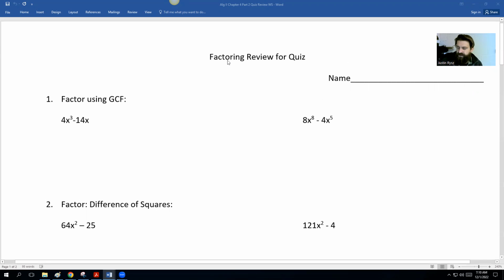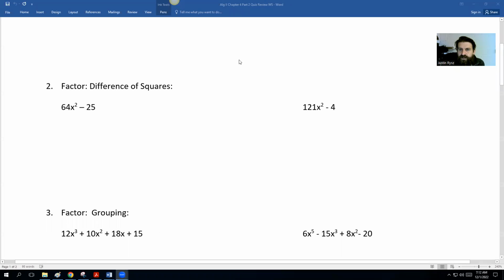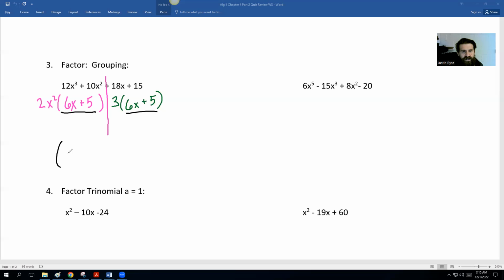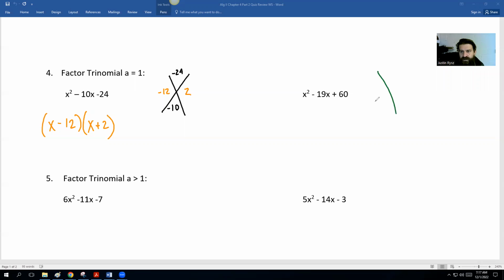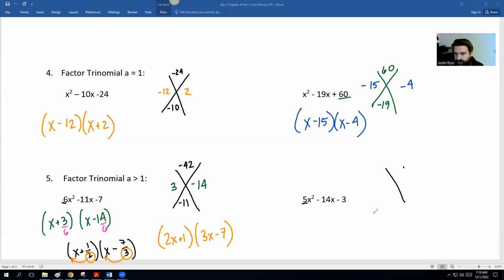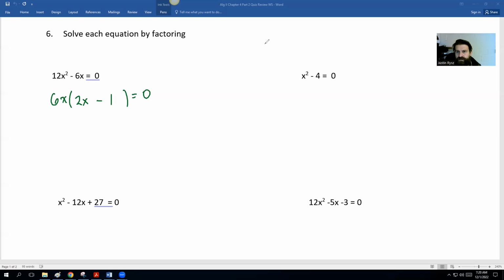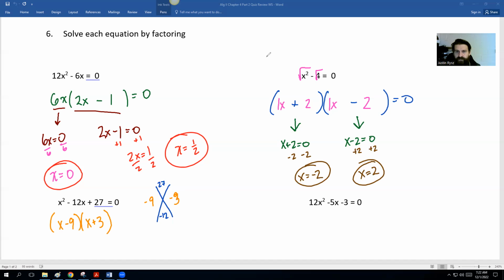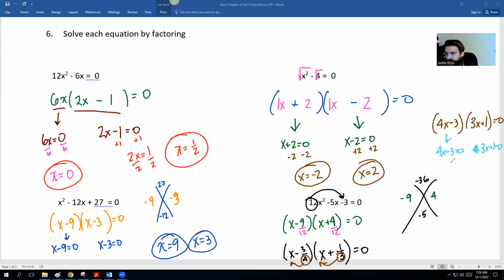Alg 2 Factoring Review WS